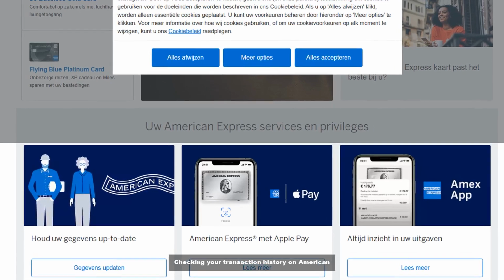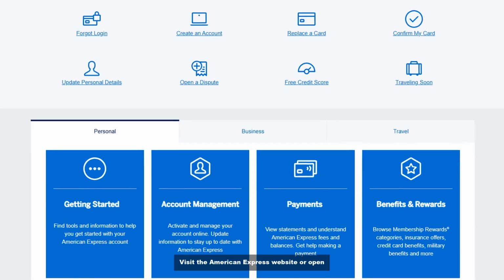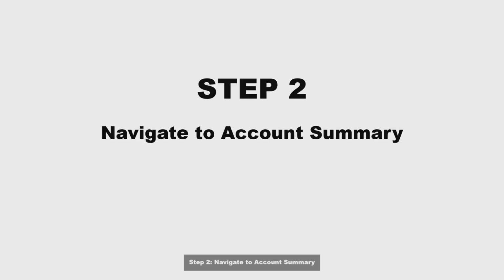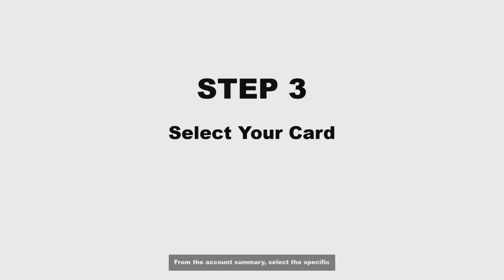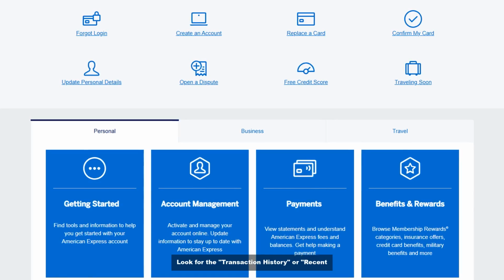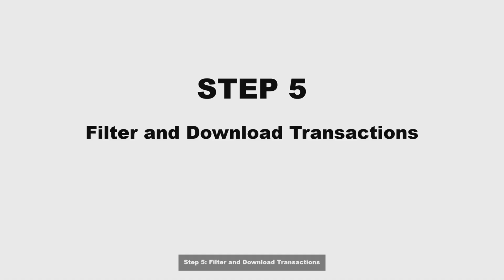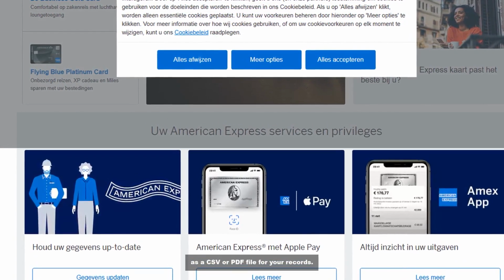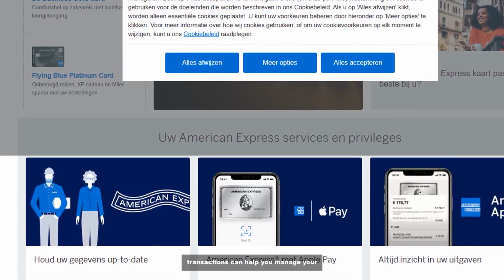How To Check Transaction History On American Express 2026 (FULL TUTORIAL)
In this video, we provide a comprehensive guide on how to check transaction history on American Express in 2026. Learn the step-by-step process and tips for managing your account effectively.